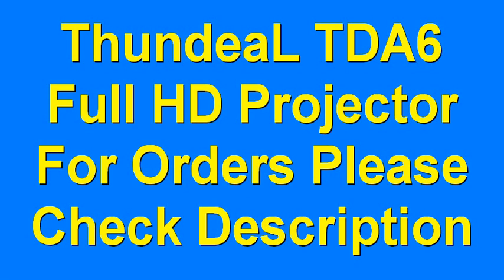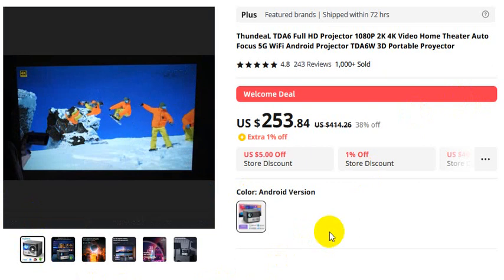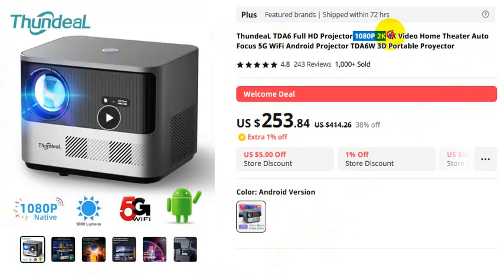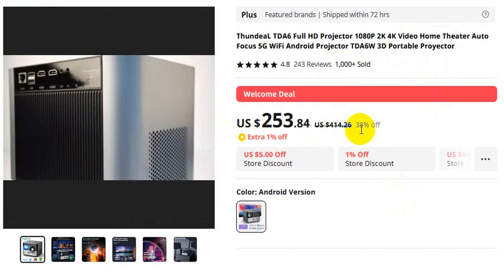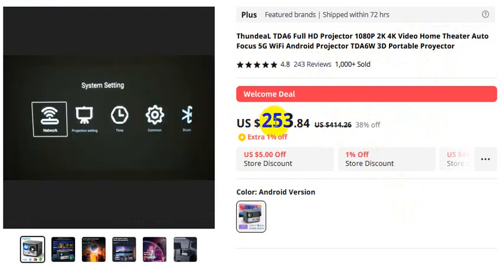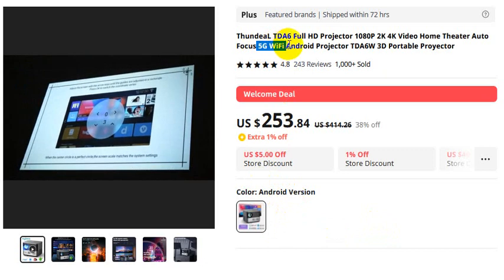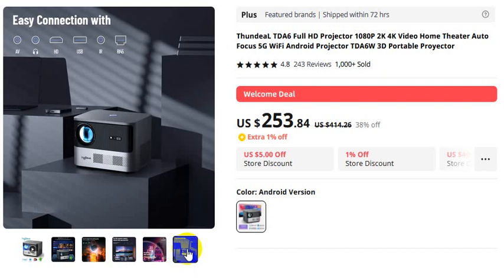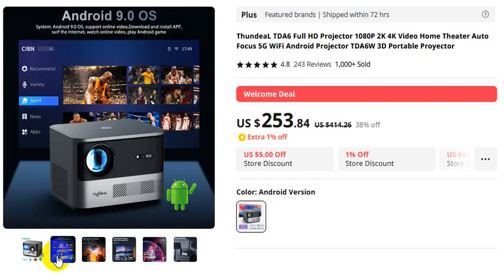ThundeaL TDA6 Full HD Projector 1080P 2K 4K Video Home Theater 5G WiFi Android Projector New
For Orders

ThundeaL TDA6 Full HD Projector 1080P 2K 4K Video Home Theater Auto Focus 5G WiFi Android Projector TDA6W 3D Portable Proyector
4.8
243 Reviews
1,000+ Sold

BYINTEK R19 3D 4K 300inch Cinema Full HD 1080P 4K Smart Wifi Android LED DLP lAsEr Home Theater Portable Mini Projector
4.9
9 Reviews
26 Sold

thanks